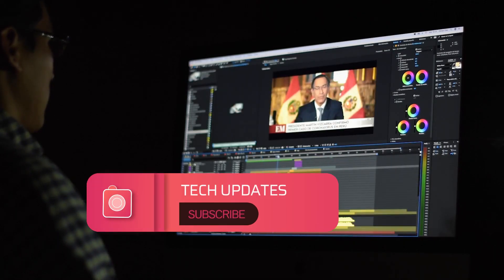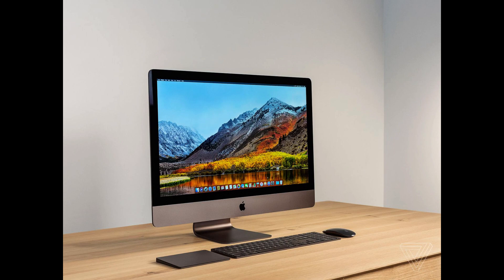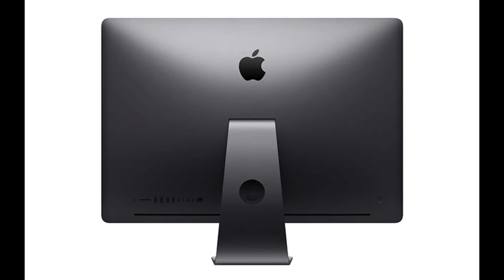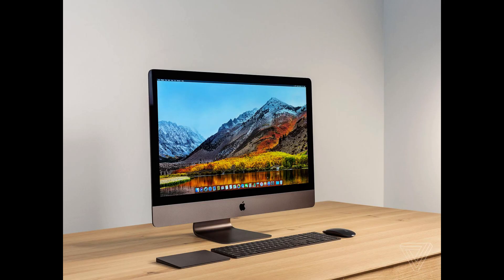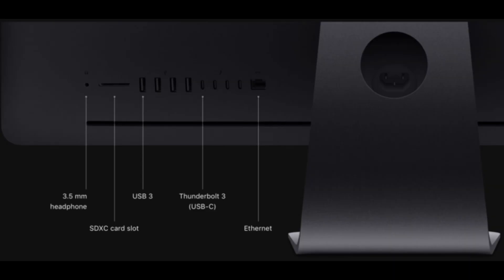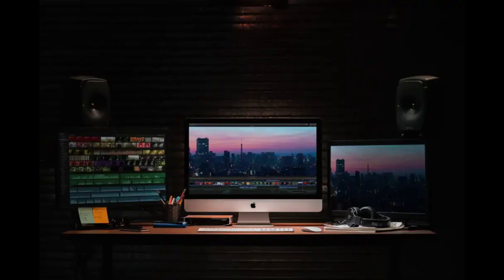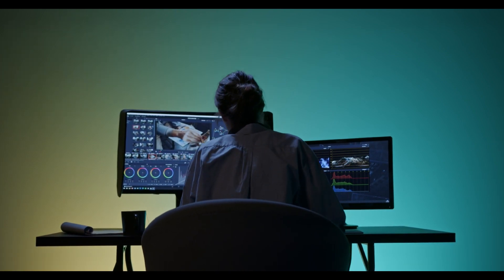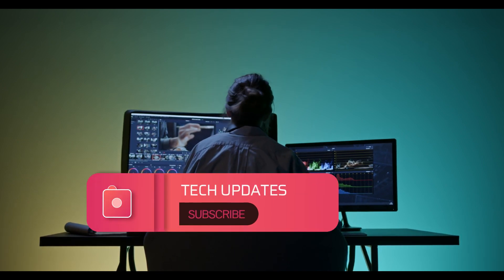Mastering 4K Video Editing and VFX with iMac Pro: A Comprehensive Technical Guide | Apple iMac Pro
Are you a professional video editor or VFX artist looking for a high-performance desktop computer? Look no further than the iMac Pro. In this comprehensive technical guide, we'll take you through all the details you need to know about the iMac Pro's capabilities for 4K video editing and VFX.

With its advanced hardware components, such as the Intel Xeon processor, up to 256GB of DDR4 ECC memory, and up to 4TB of all-flash storage, the iMac Pro is one of the most powerful desktop computers on the market. Its 5K Retina display, equipped with a P3 wide color gamut, provides stunning color accuracy for color-critical tasks.

The iMac Pro also features an AMD Radeon Pro Vega graphics card with up to 16GB of high-bandwidth memory, providing fast rendering and smooth playback of 4K video, as well as handling complex visual effects and 3D rendering tasks.

Connectivity options include four Thunderbolt 3 ports for high-speed data transfer and external displays up to 5K resolution, a 10Gb Ethernet port for high-speed network connectivity, and an SDXC card slot for transferring photos and videos.

With built-in apps like Final Cut Pro X and Motion, the iMac Pro provides a seamless workflow for professional video editing and visual effects. And with macOS High Sierra, you'll have access to the latest features and capabilities.

In summary, the iMac Pro is a high-performance desktop computer designed specifically for professionals in the video editing and VFX industry. Watch this video for a complete technical guide and discover why the iMac Pro is the perfect choice for your creative work.